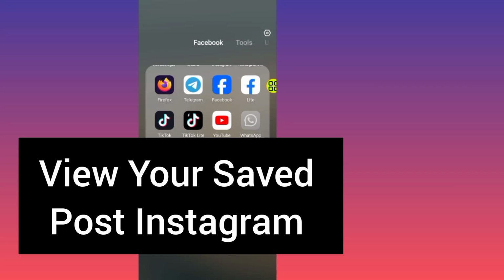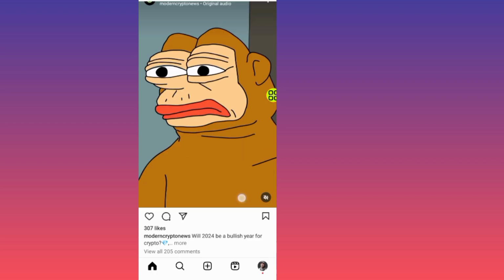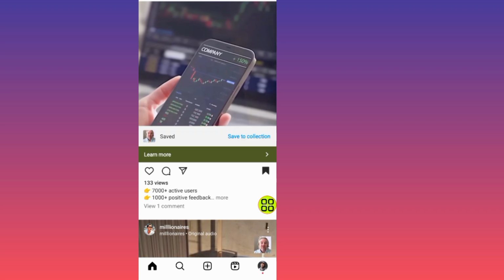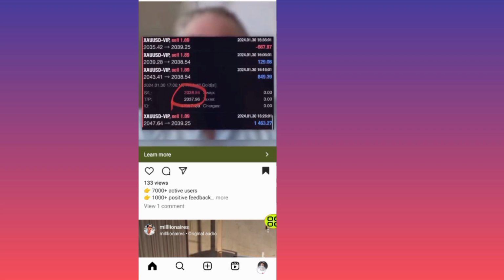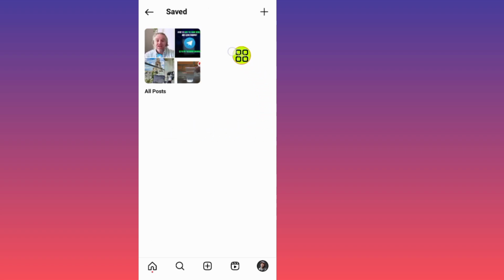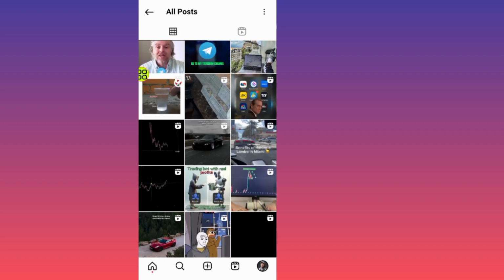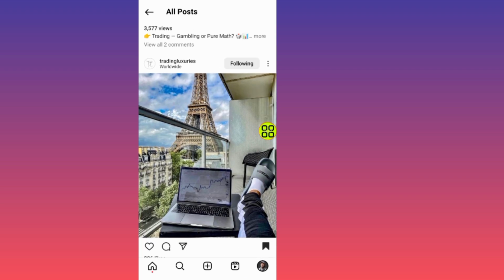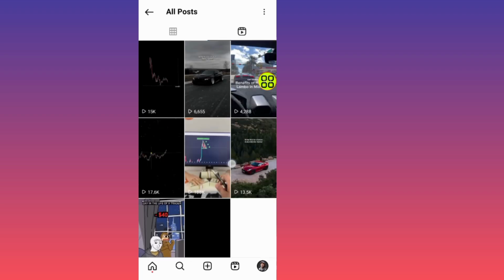How To view Your Saved Post On Instagram | check saved posts on instagram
Master How To view Your Saved Post On Instagram in a few simple steps. If you are looking for a video about how to view your saved posts on instagram, here it is! In this video I will show you how to check saved posts on instagram. Be sure to watch the video to the very end. You will learn how to see saved posts in instagram